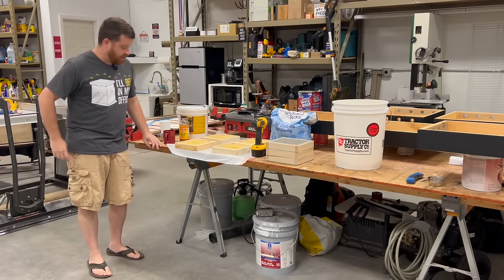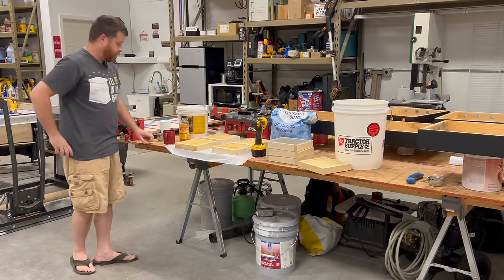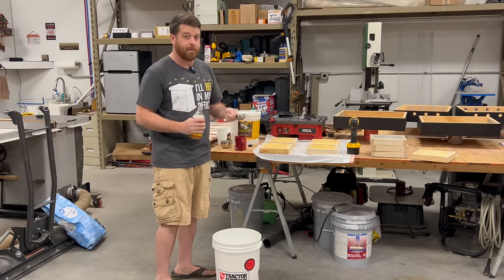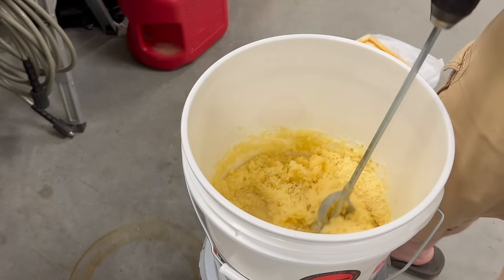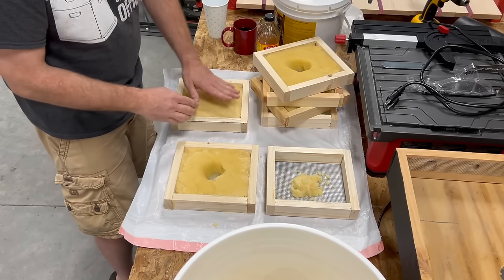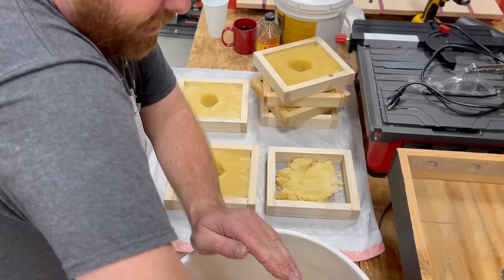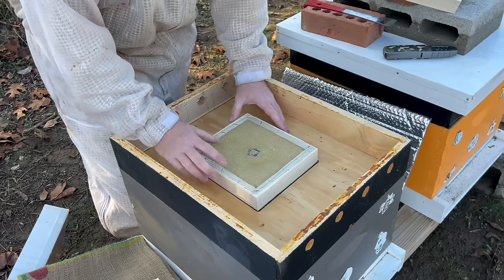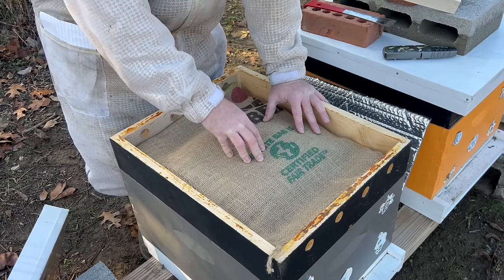How To Make Soft Sugar Bricks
Use soft sugar bricks to feed your hives throughout the winter months when food is scarce or winter stores run low.

Recipe

10 lb of sugar
1/4-1/2 cup of apple cider vinegar
1/4-1/2 cup of pollen substitute
2 cups of hot water